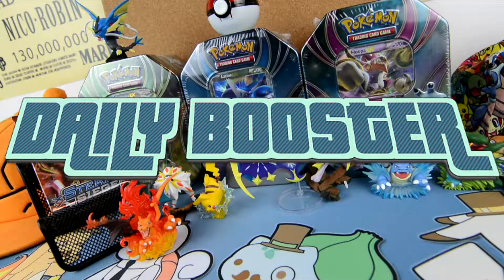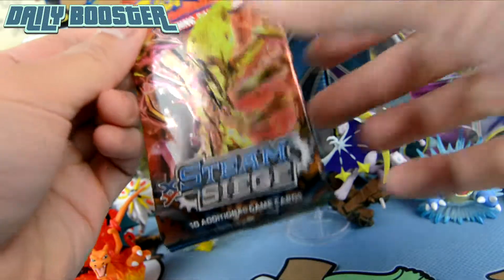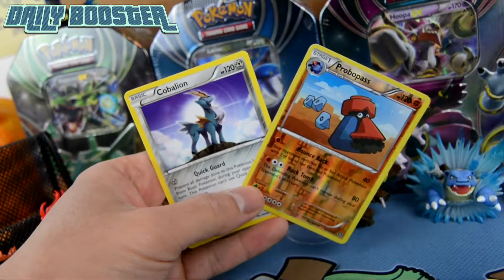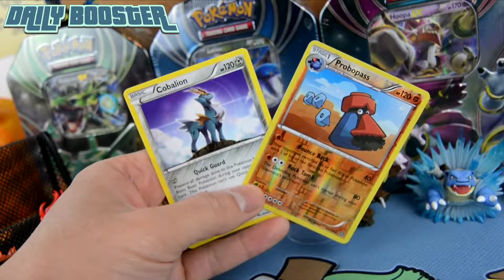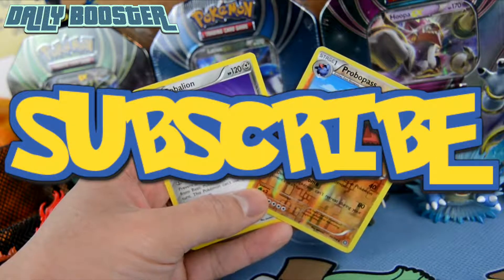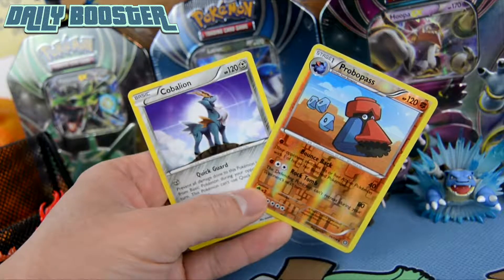POKEMON DAILY BOOSTER JANUARY: 047